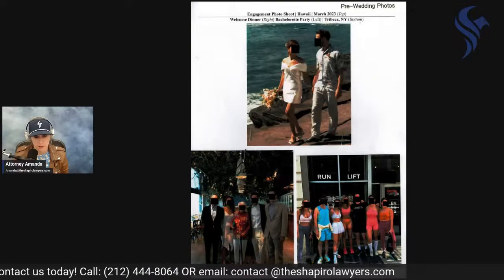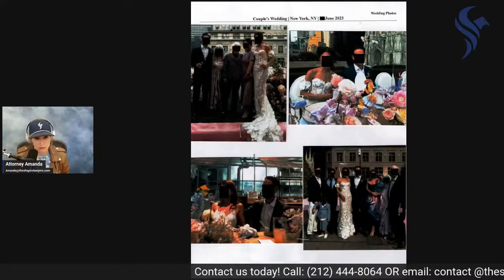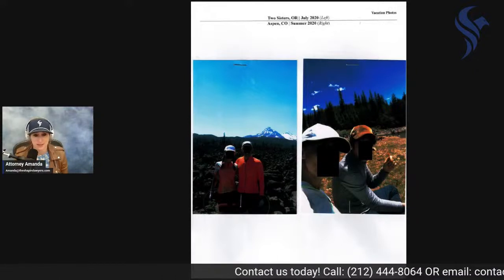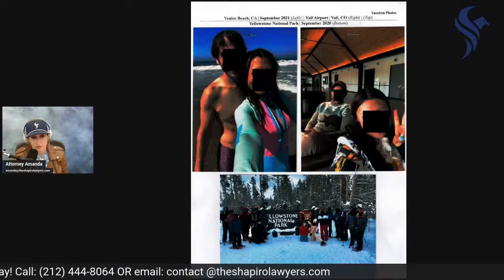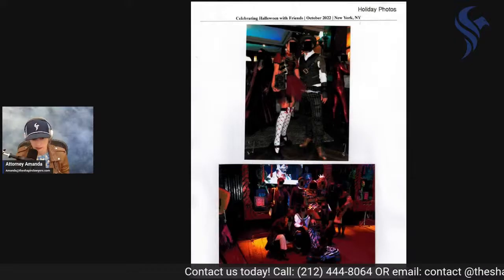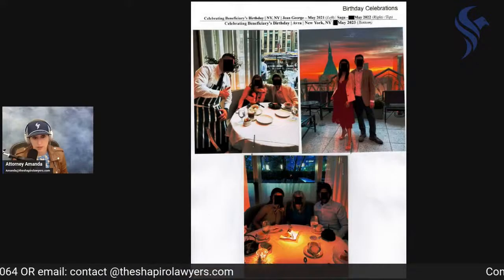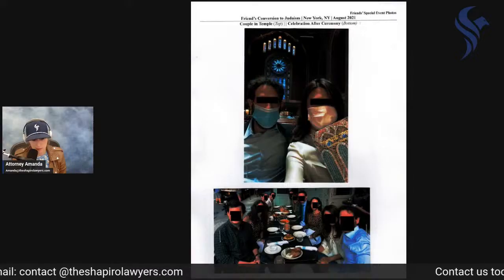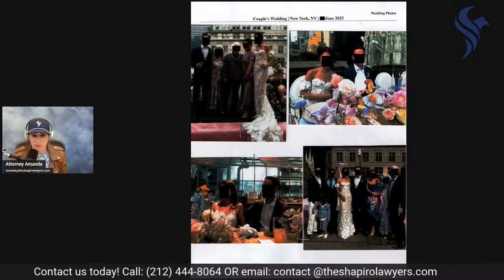WYRWTK | How to Use Photographs to Prove to USCIS that You Have A Real Marriage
Attorney Amanda Shaffer discusses What You Really Want to Know about how to  use photographs to help support your bona fide (good faith marriage) LIVE!